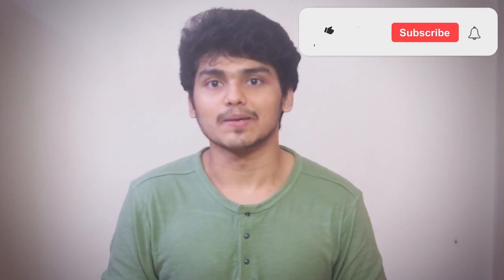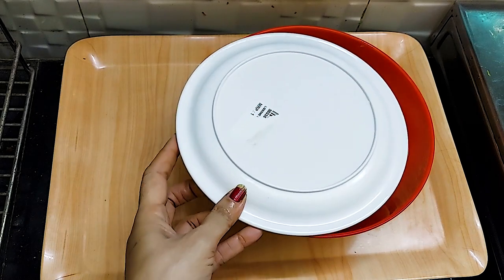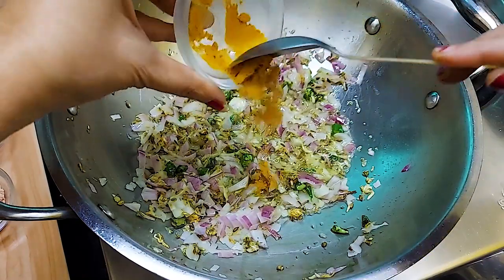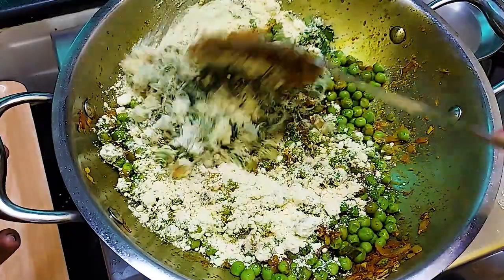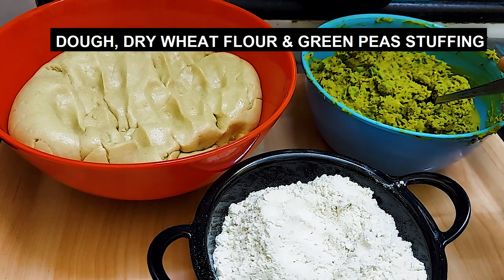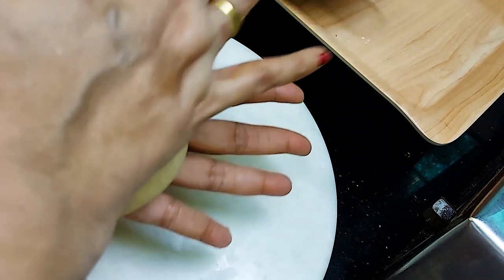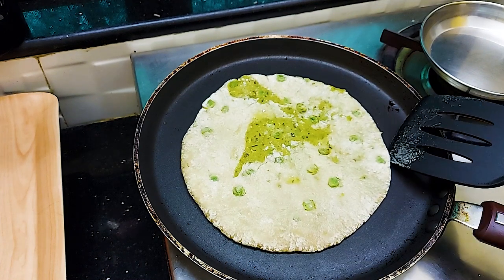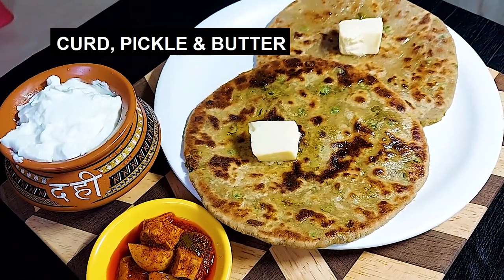ढाबा जैसा मटर पराठा की विधि | How To Make Stuffed Matar Paratha | हरे मटर का पराठा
ढाबा जैसा मटर पराठा की विधि | how to make stuffed matar paratha | matar paratha |  हरे मटर का पराठा | मटर पराठा बनाने की विधि | matar paratha kaise banate hain | matar paratha banane ki recipe | matar paratha punjabi style | Green Peas Stuffed Paratha |Vijayas Recipes
00:00 - Introduction of Green Peas Paratha / Matar Paratha
01:13 - Preparation of Matar Paratha
10:15 - Our Green Peas Paratha or Matar Paratha is ready !!!
INGREDIENTS:
FOR PREPARING DOUGH
Wheat Flour / गेहूं का आटा - 2 Cups
Salt / नमक  - 1 tsp
Water / पानी - 1 cup
Oil / तेल - 1 tsp
FOR GREEN PEAS  STUFFING
Green Chillies / हरी मिर्च - 3 finely chopped
Garlic Pods / लहसुन की कलियाँ  - 8 to 10 crushed
Ginger / अदरक  - 1" finely chopped/ crushed
Fennel Seeds / Saunf / सौंफ - 1 tsp
Onion / प्याज़ - 1 finely chopped
Turmeric Powder / Haldi / हल्दी - 1/2 tsp
Red Chilli Powder / लाल मिर्च पाउडर - 1 tsp
Garam Masala / गरम मसाला - 1/2 tsp
Dry Mango Powder / Amchur Powder / अमचूर पाउडर - 1/2 tsp
Coriander Powder / Dhania Powder / धनिया पाउडर  - 1 tsp
Green Peas / हरे मटर - 2 Cups
Coriander / हरा धनिया  - 1/2 cup
Gram Flour / Besan / बेसन / चने का आटा  - 2 tsp
FOR MAKING PARATHAS
Wheat Flour dough - 1 small ball
Dry Wheat Flour - for dusting
Green Peas Stuffing - 1 tsp
Oil / Ghee - 1 tsp
Serve Green peas Parathas / Matar Paratha  with Curd & Mango Pickle